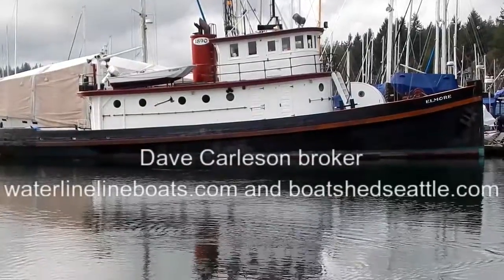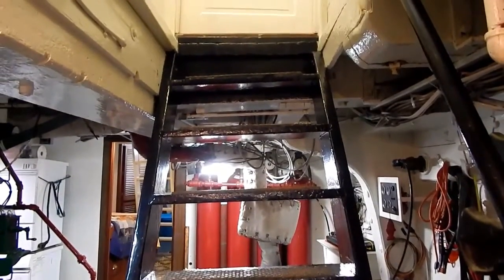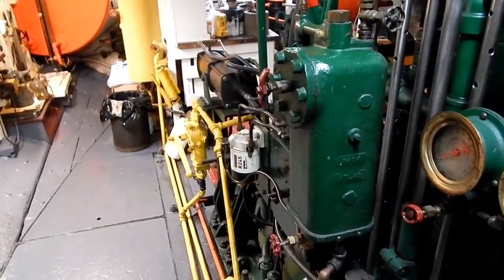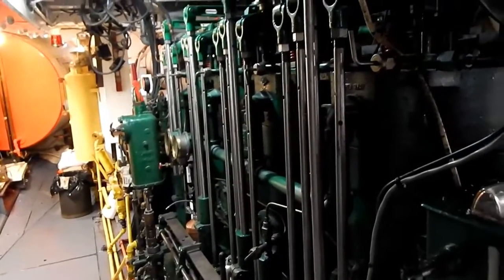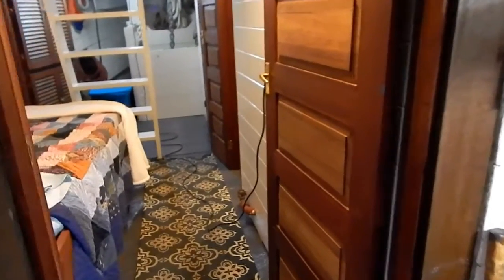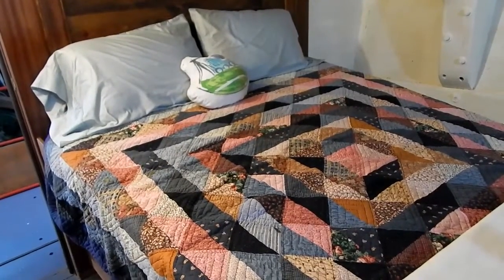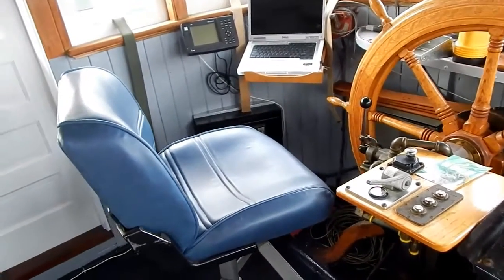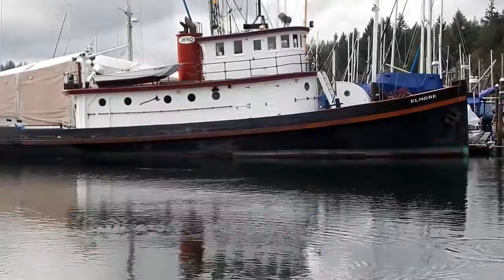Converted Tug Historic 78 Foot Workboat Liveaboard / Yacht Conversion - Boatshed - Boat Re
Converted Tug Historic 78 Foot Workboat Liveaboard / Yacht Conversion for sale with Boatshed Seattle Photos and video taken by Boatshed Seattle